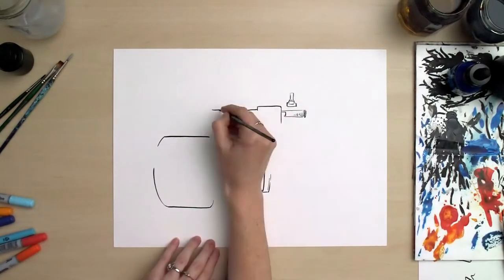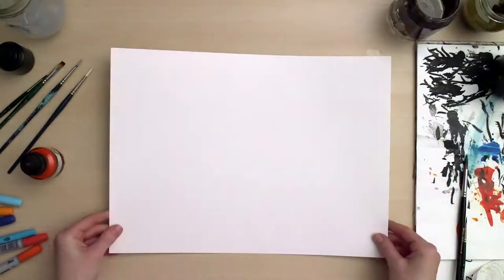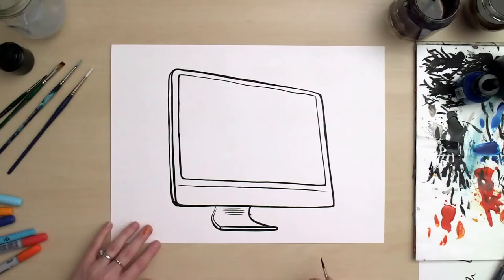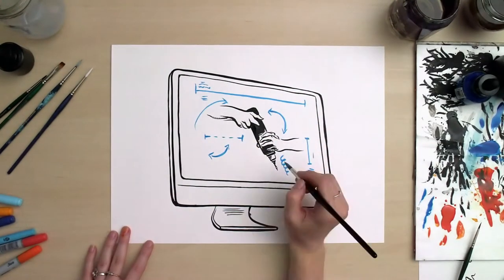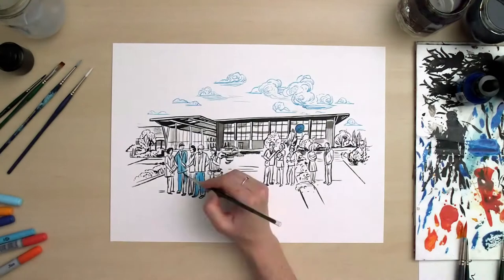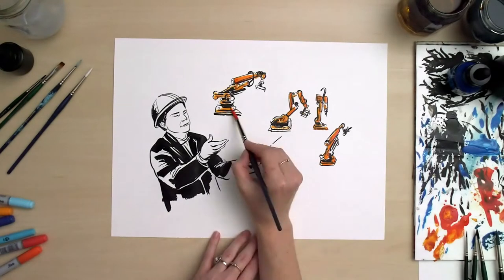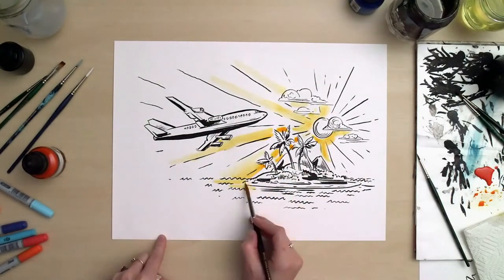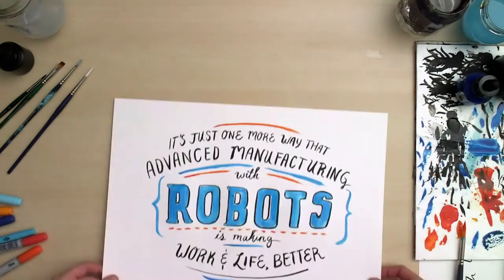How Do You Teach a Robot to Build a Jet Engine?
GE engineers used robots to eliminate three million repetitive hand movements from their aviation factory in Bromont, Quebec. Instead of being replaced, the machine operators who performed those manual tasks were re-trained as robot conductors. Here’s how they did it.